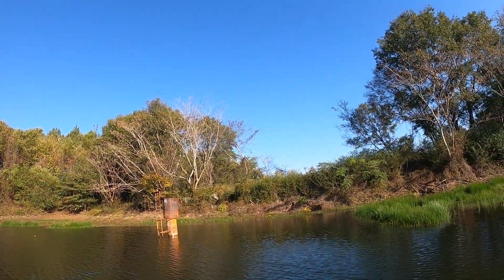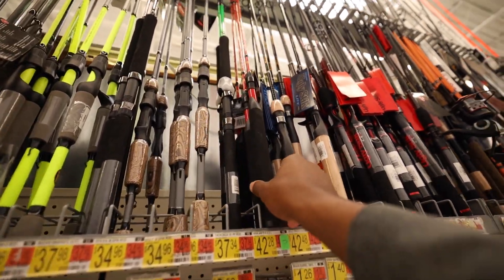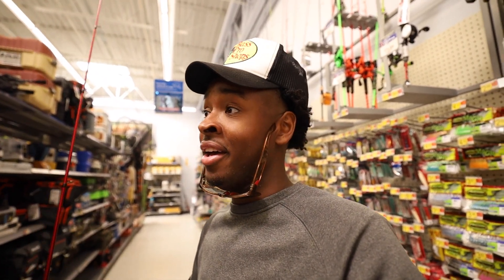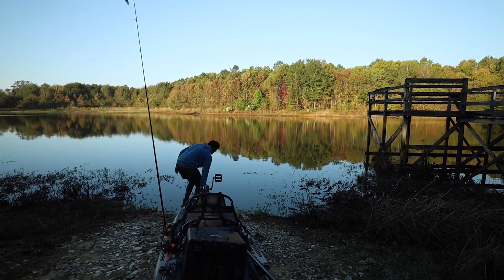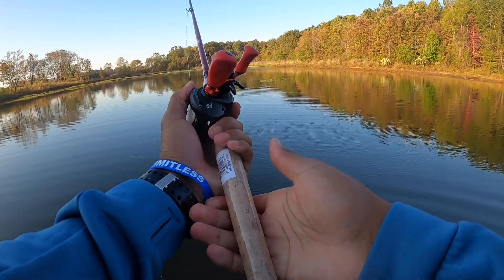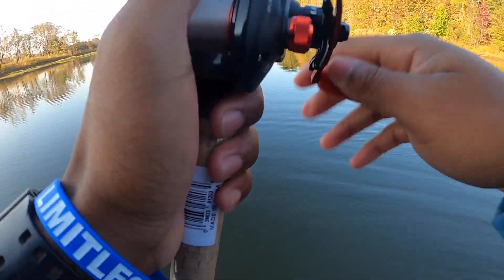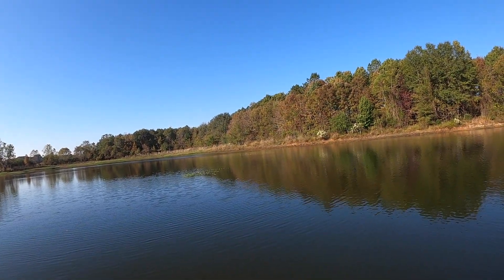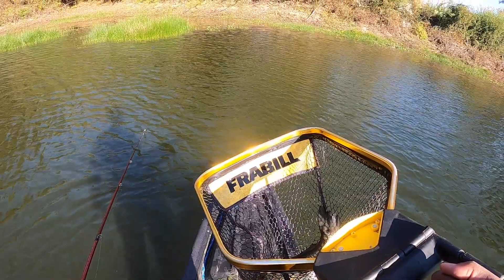$25 Walmart Bass Fishing Rod Berkley Cherrywood (Is It Worth The Money?)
Im pretty sure we have all seen this rod in Walmart! Have you tried it out yet? I think its definitely worth a try!